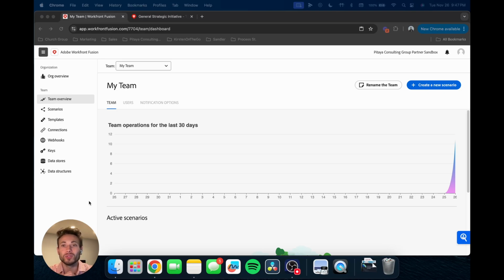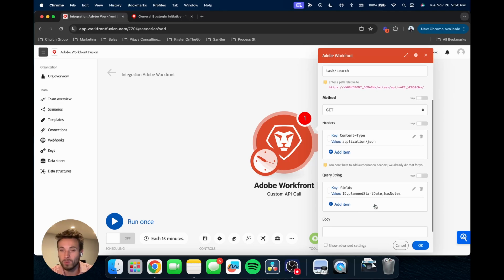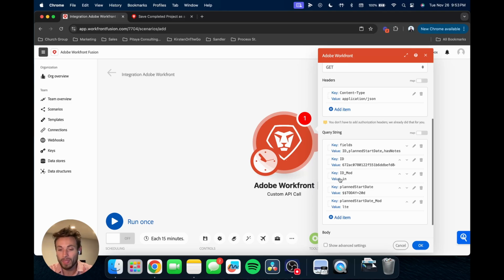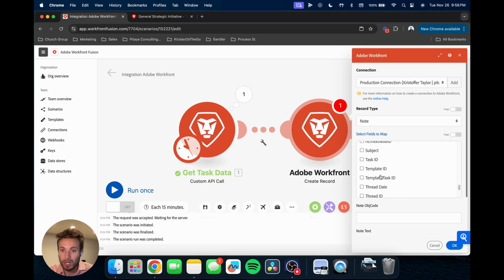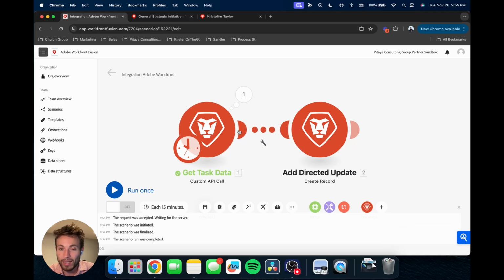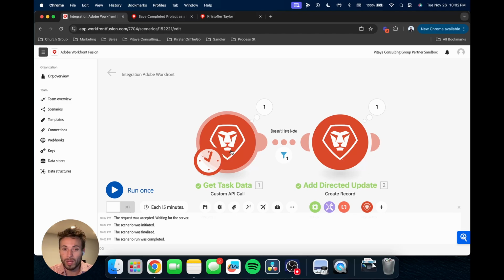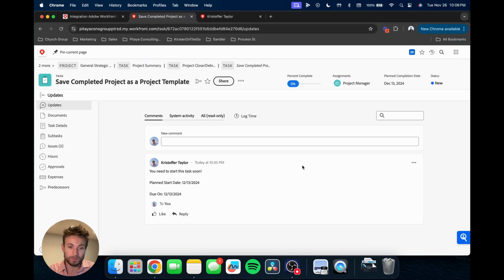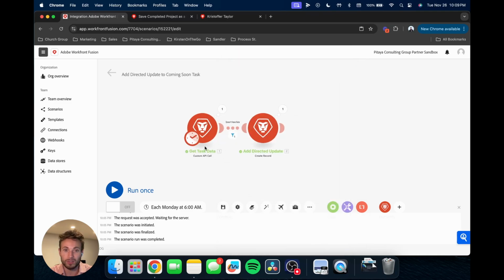How to use Fusion to Automate a Directed Update in Workfront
Intro to using Fusion to automate tasks and unleash the full potential of Adobe Workfront. Watch this video to learn how you can create a scenario to automatically add a directed update on a task when the Planned Start Date is within a month. You can use this as a base example to build your own scenarios off of!